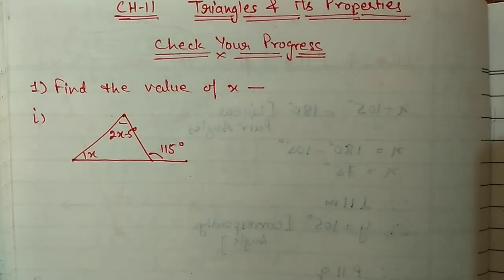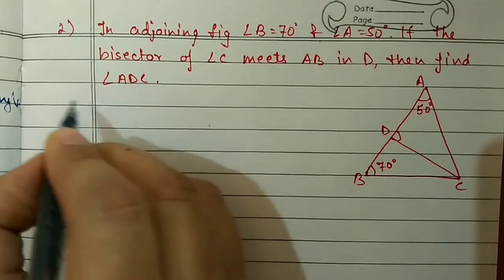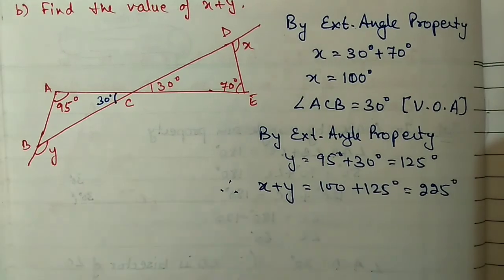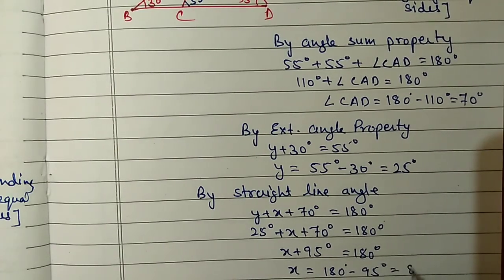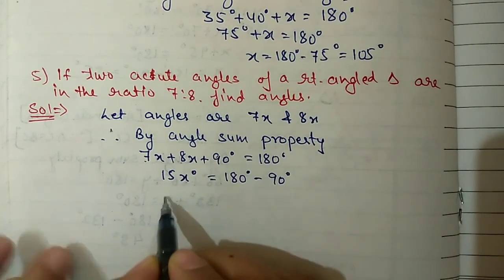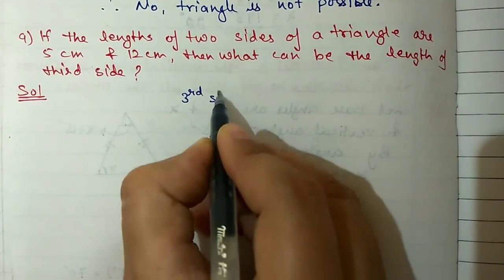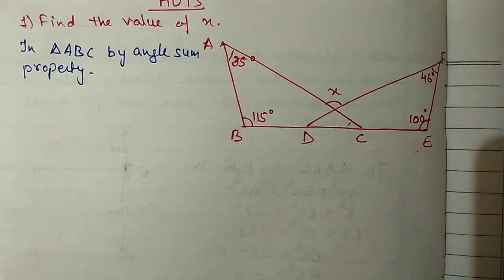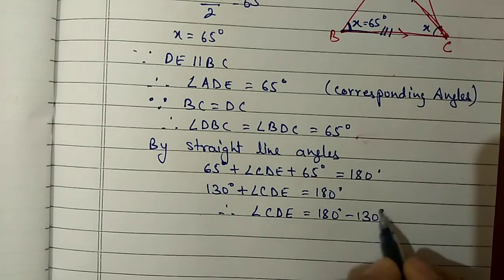Class 7th ICSE Math | Ch 11 - Triangles and its Properties | Check Your Progress